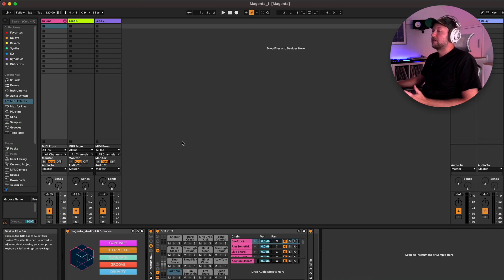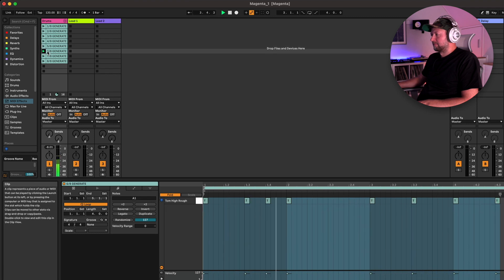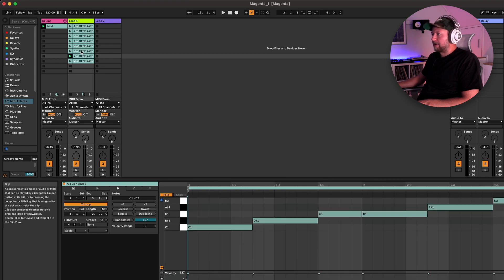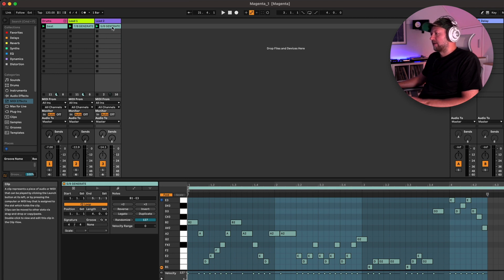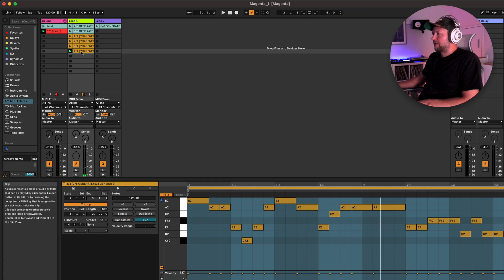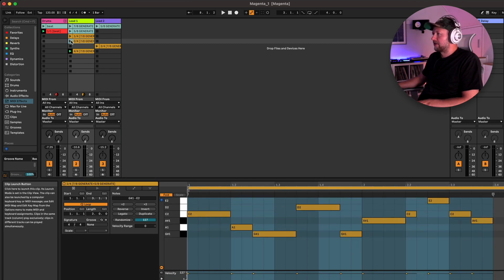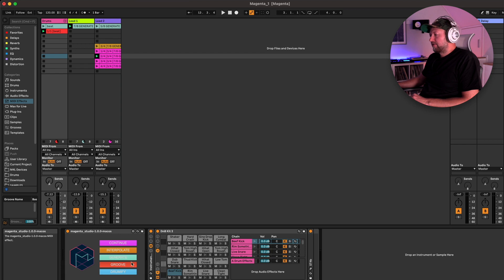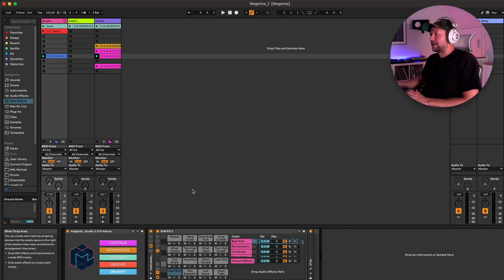Create AI music in Ableton using Magenta Studio with DC Breaks | dBs Tutorials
Learn how to create AI music for free in Ableton by using Magenta Studio software with DC Breaks.

dBs Online module leader DC Breaks explains how you can create generative beats and melodies in Ableton by using free software Magenta Studio!

00:00 - Introducing Magenta Studio
00:58 - Generating drum patterns
02:45 - Generating a melody
06:26 - The groove module
08:19 - Interpolate module
10:42 - Continue module
12:25 - Drumify